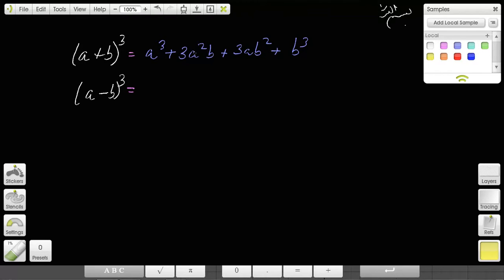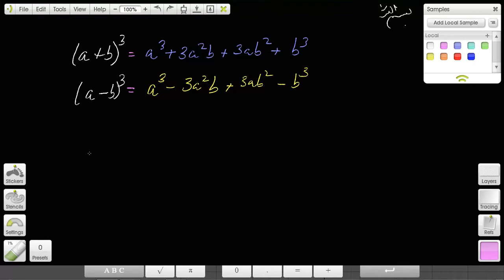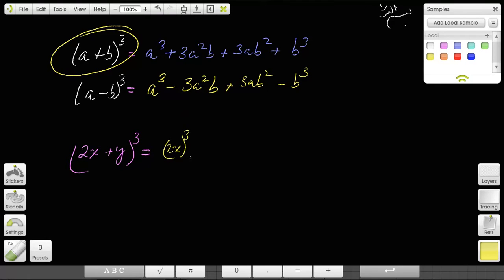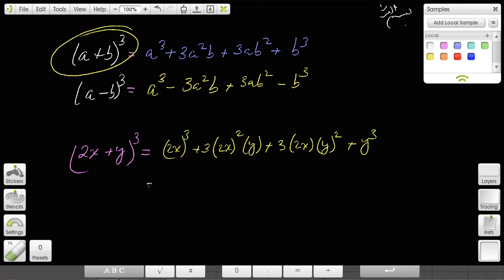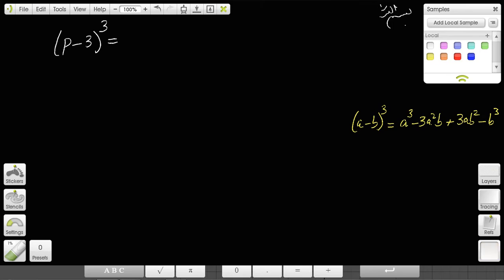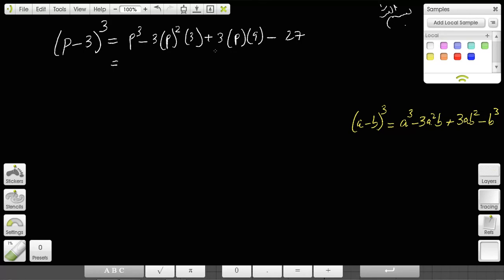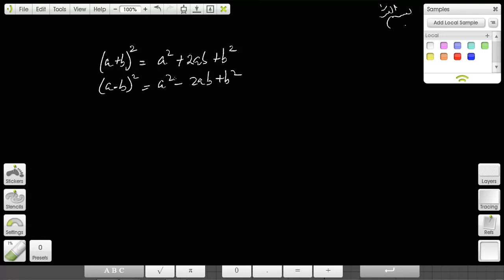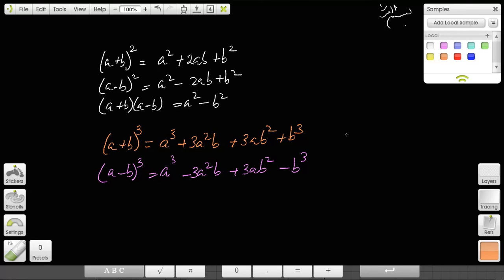CHAP 2 ( video ) Alg 2 Squares and Cubes of binomials